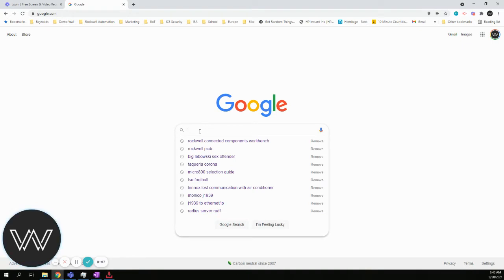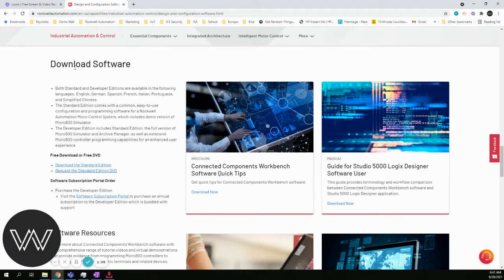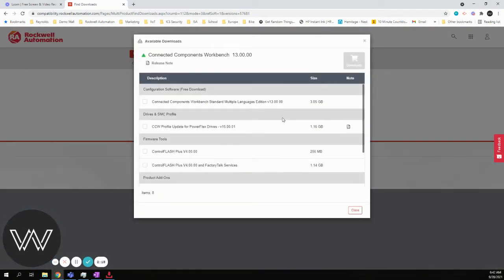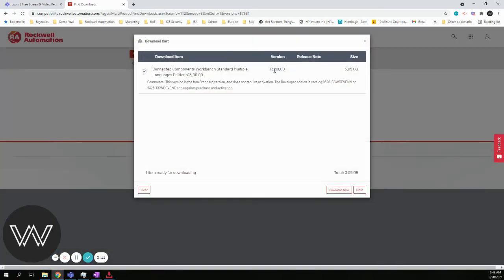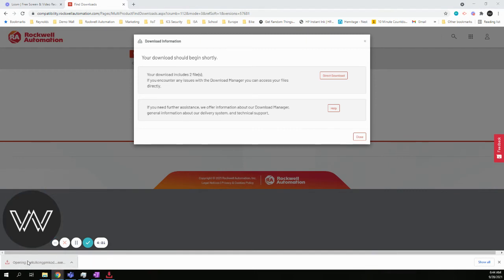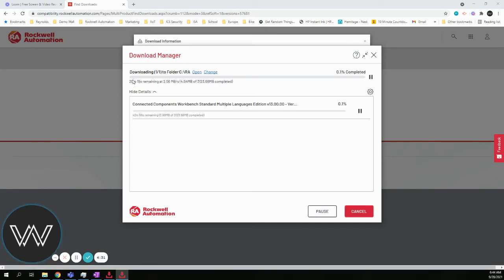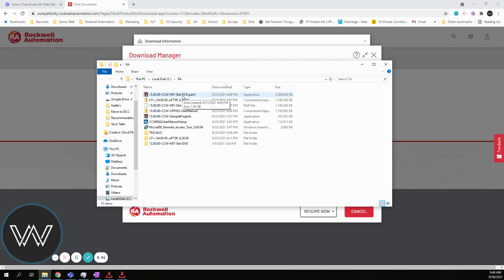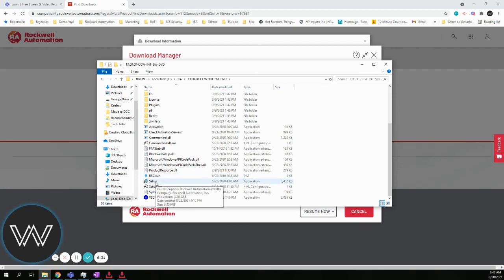How to Download Connected Components Workbench Standard Edition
A walk through of how to download the free Standard Edition of Connected Components Workbench (CCW) software from Rockwell Automation.